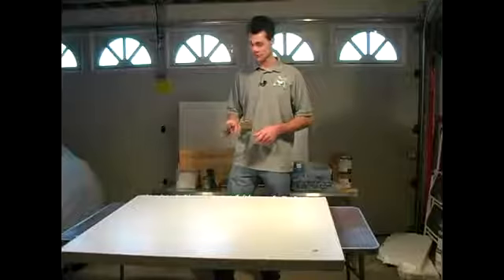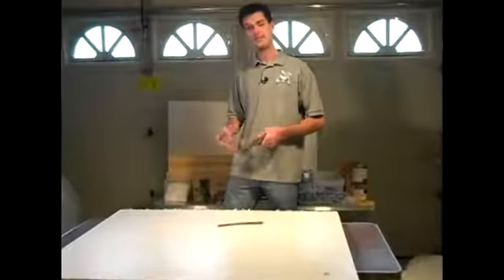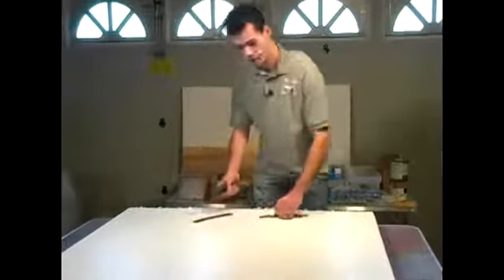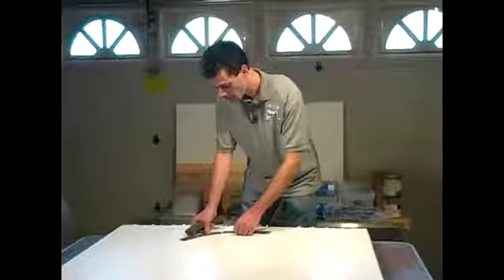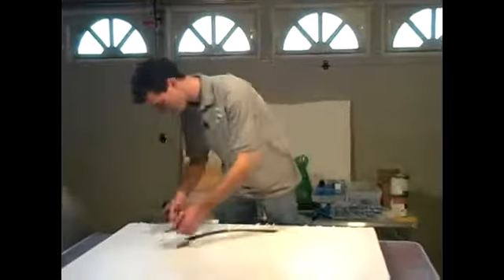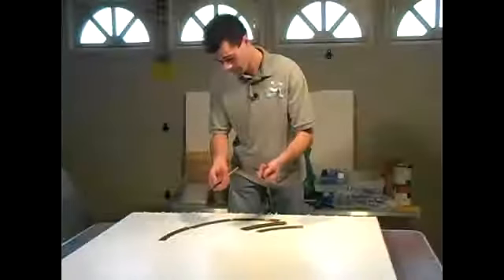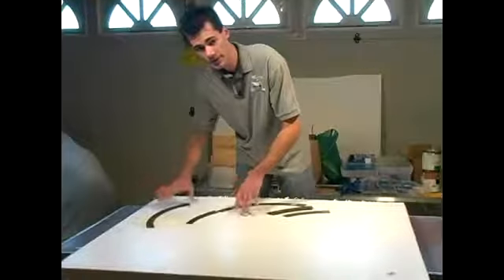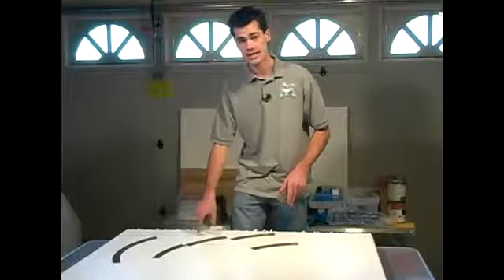Planning Track for Model Train Village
Planning Track for Model Train Village. Part of the series: How to Make a Model Train Village. Tips for designing train lines for your model village. Learn how to Lay out the track plan for a model train layout in this free train hobby video.